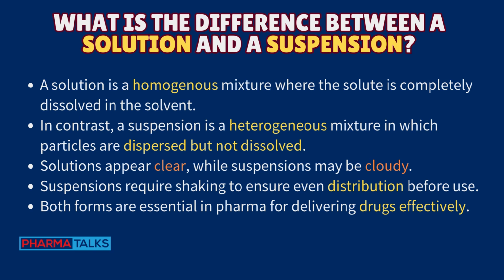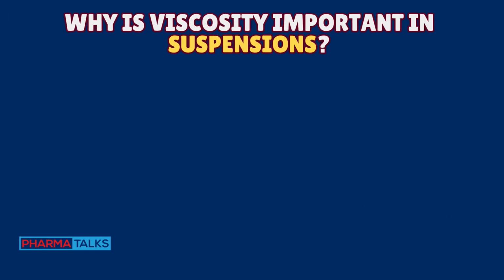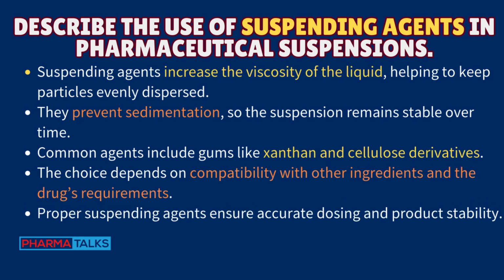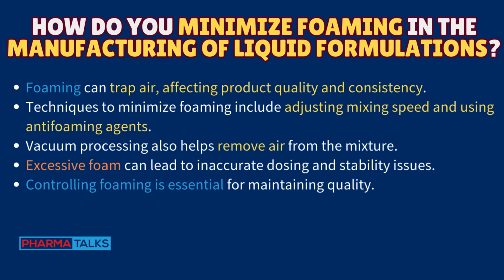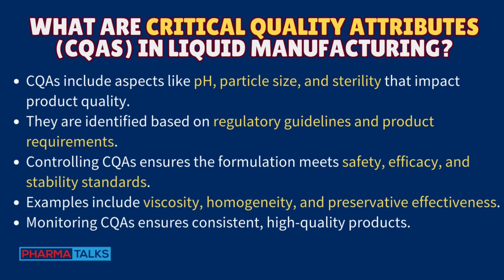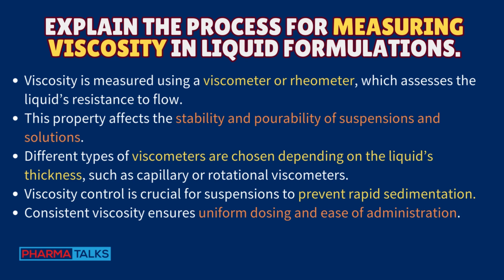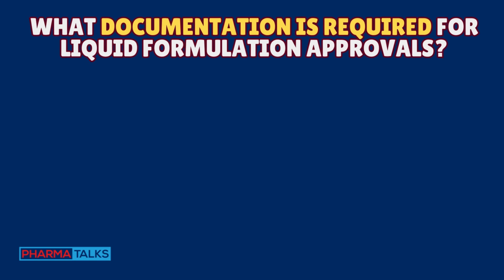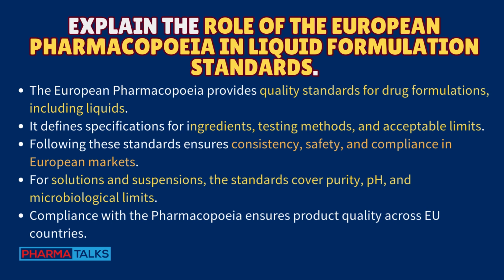Top 50 Pharma Interview Questions on Liquid Dosage Forms (Solutions & Suspensions)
Welcome to PharmaTalks! In this video, we dive into the Top 50 most frequently asked questions on liquid dosage forms for pharma interviews, specifically focusing on solutions and suspensions. Whether you're preparing for a role in formulation, quality control, or manufacturing, mastering these questions will give you a strong foundation to ace your next interview. We cover a wide range of topics, from understanding solubility and stability factors to critical quality control tests, regulatory compliance, and manufacturing essentials.

Questions Covered Include:
1. Differences between solutions and suspensions
2. Stability factors for liquid formulations
3. Importance of pH, viscosity, and osmolarity
4. Roles of co-solvents, buffers, and preservatives
5. Good Manufacturing Practices (GMP) for liquids
6. Quality control tests: pH, viscosity, and homogeneity
7. Regulatory guidelines from the FDA and ICH
8. Common equipment for mixing and sterilizing suspensions
9. Storage and handling requirements